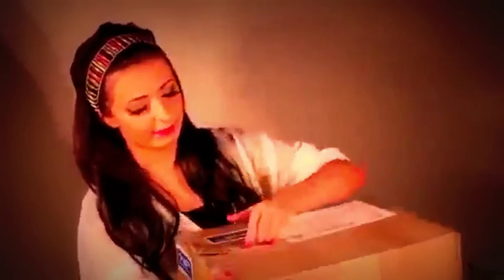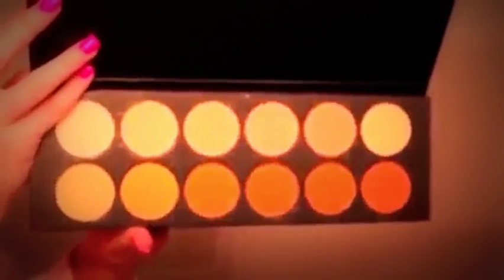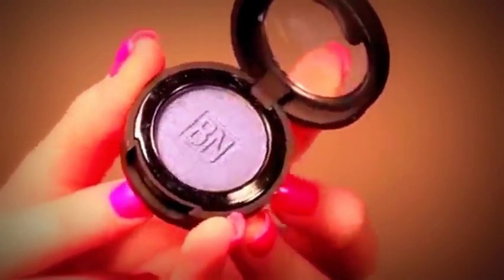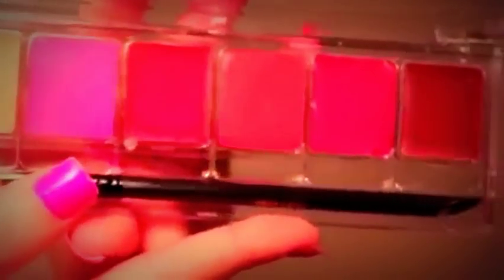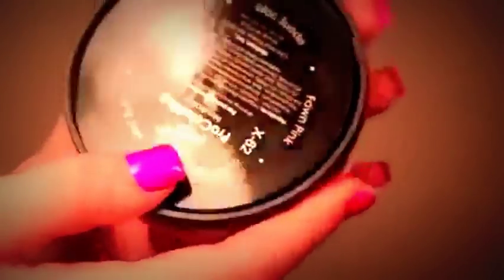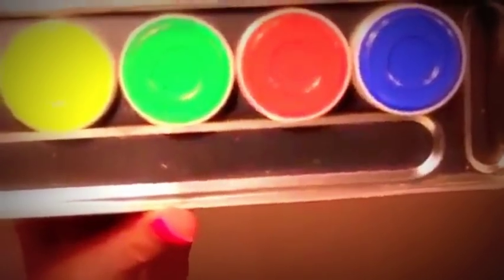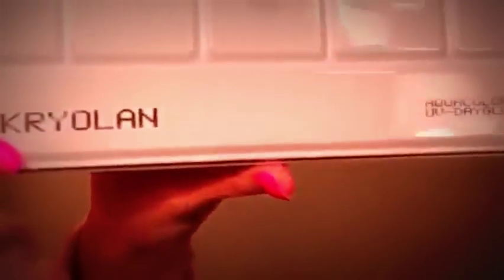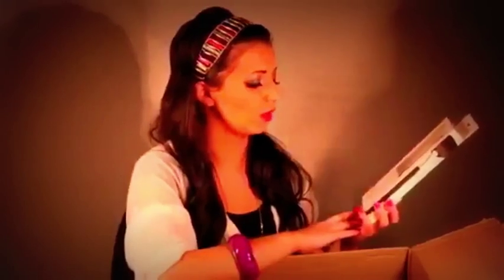MAKE UP - CONCERT PONY MAKEUP TUTORIAL EVERY DAY 2016 - PONY MAKE UP FOR FRI 12